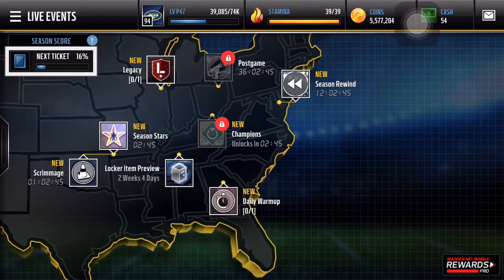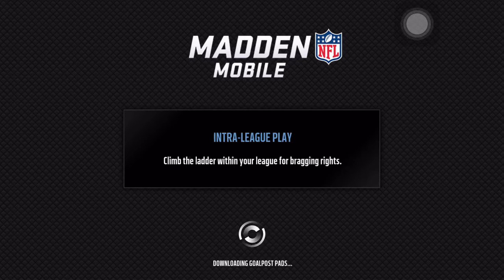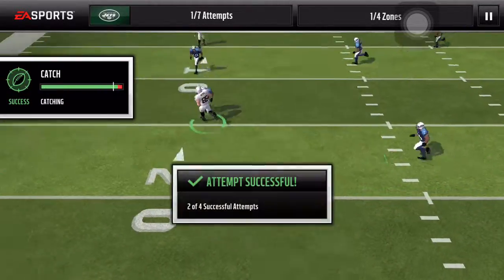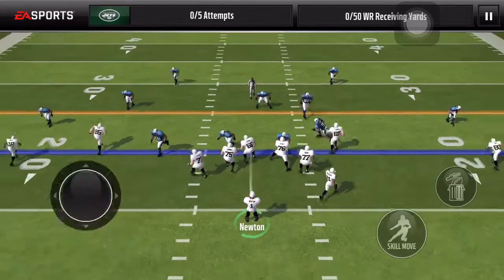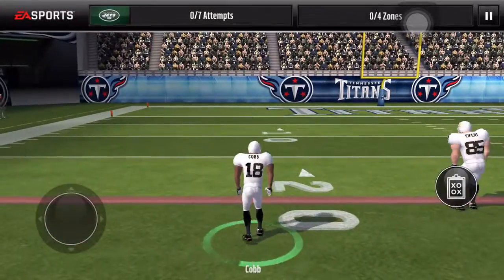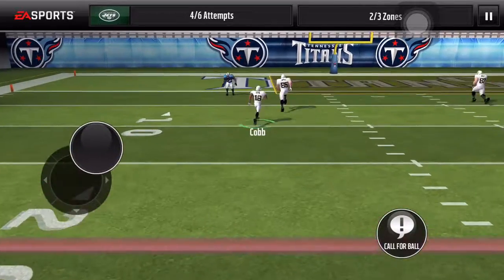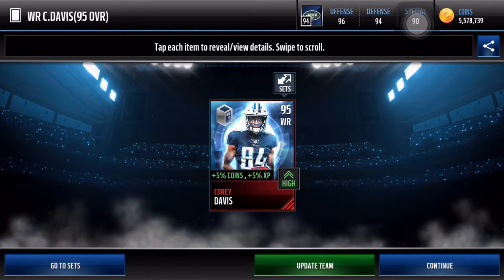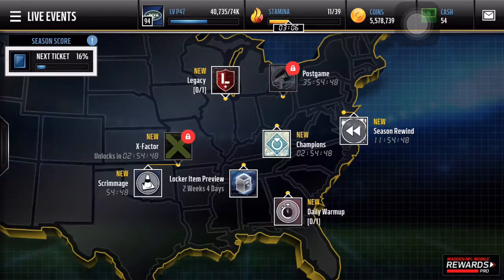locker item preview events and completion